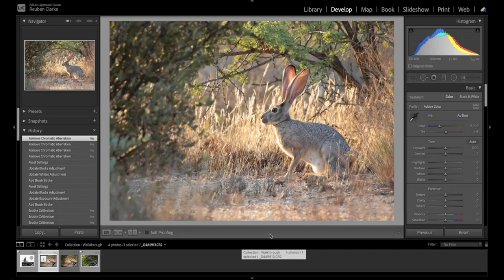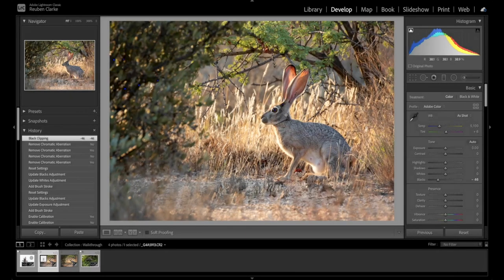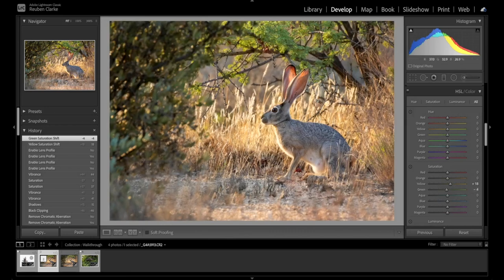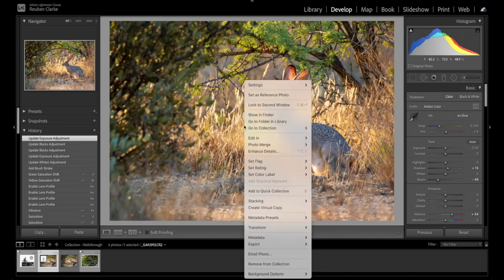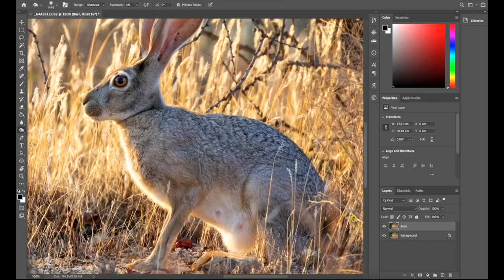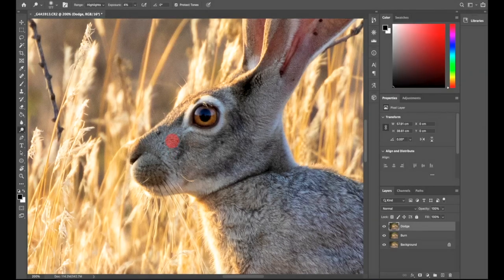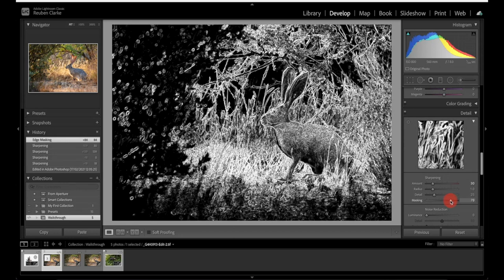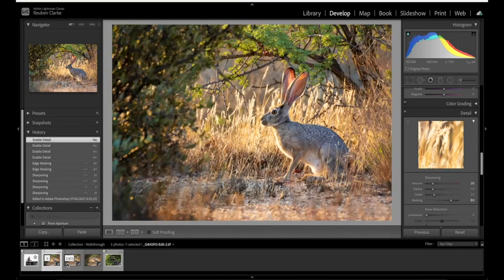11 Editing a Photo Wildlife Photography How to Take Captivating Animal Portraits